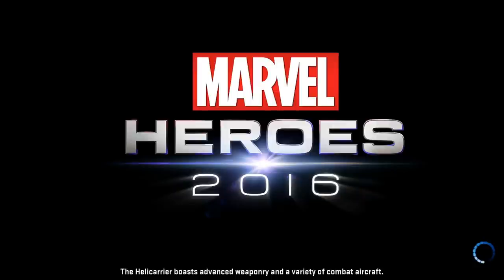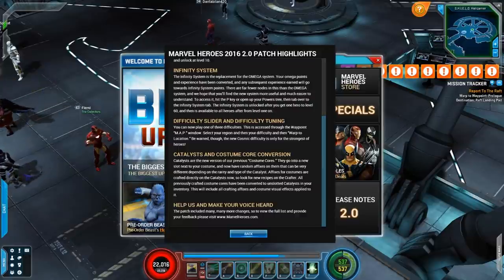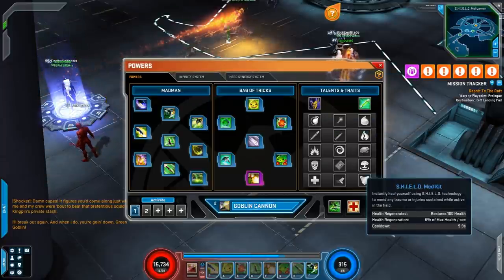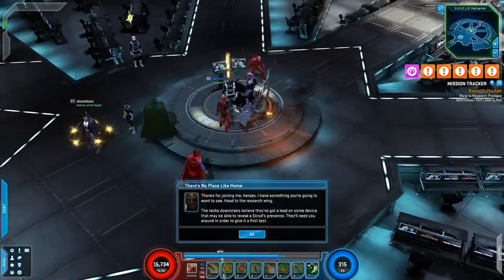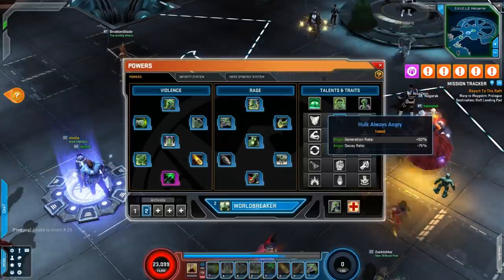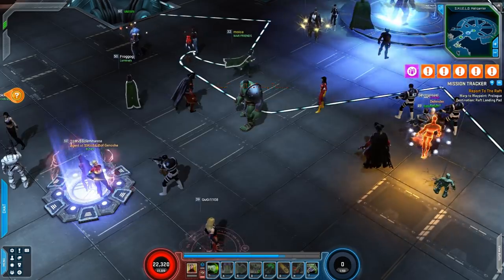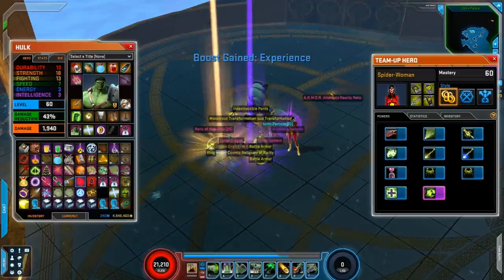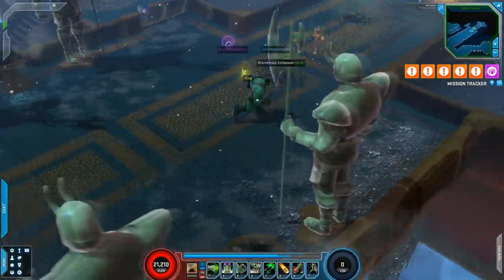Marvel Heroes: My First Login After the Major Update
This is the first time I logged in to check out the massive update in Marvel Heroes.

"Marvel Heroes 2016, originally known as Marvel Heroes, is a free-to-play massively multiplayer online action role-playing video game developed by Gazillion Entertainment and Secret Identity Studios."